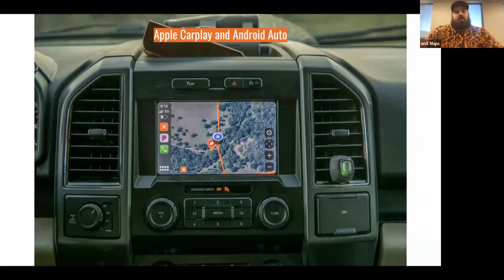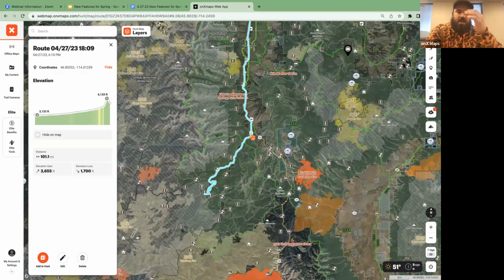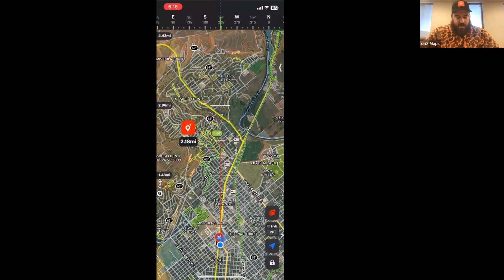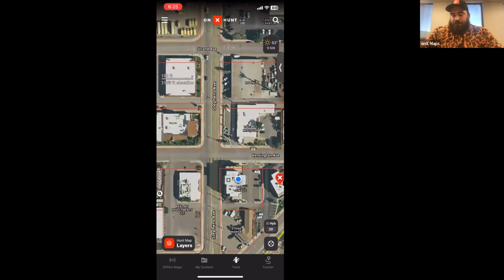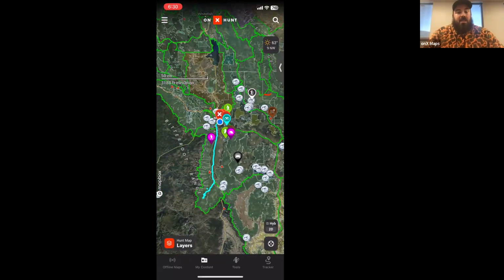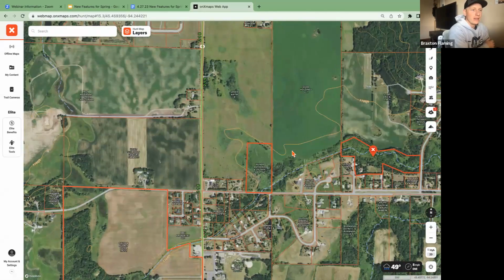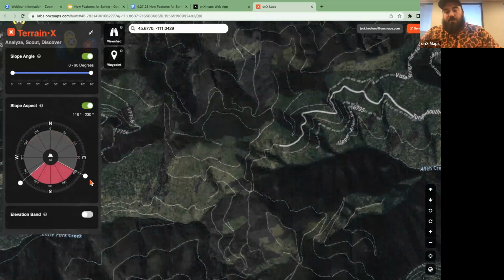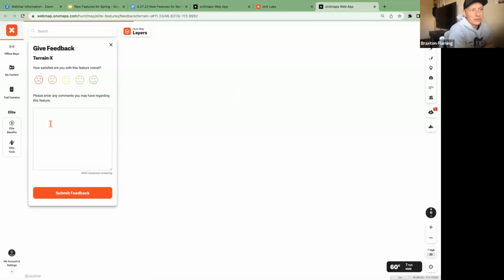New Features for Spring- onX Hunt Masterclass